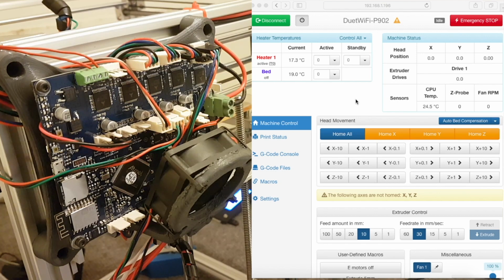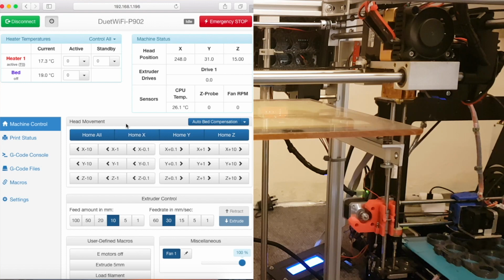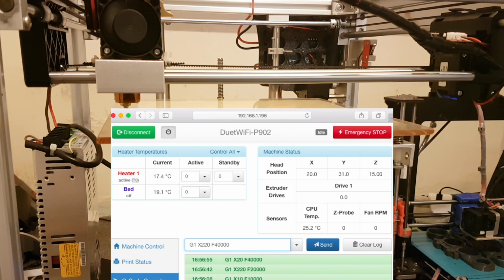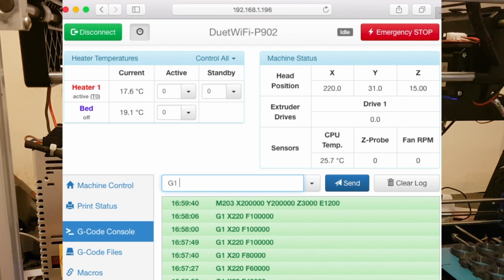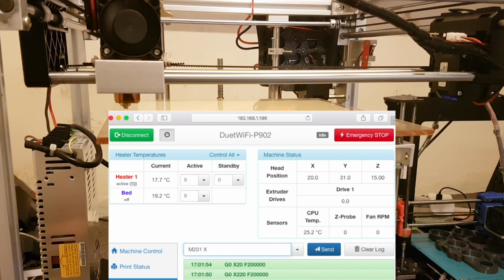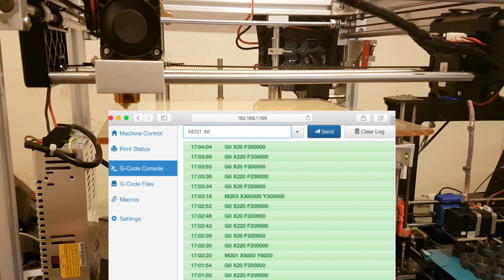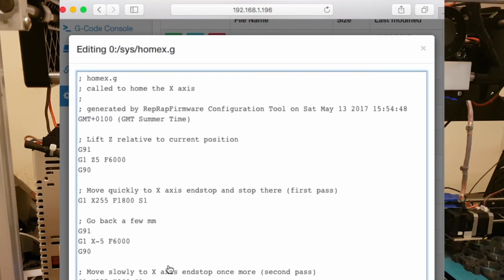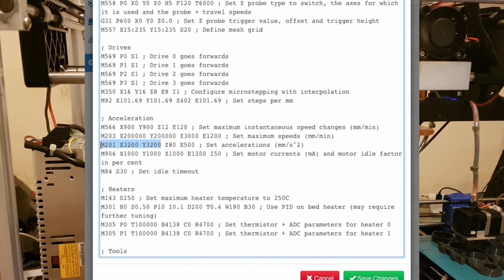DuetWiFi Review (Speed Test & on-the-fly Firmware Changes via Web Config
CLICK READ MORE TO SEE MORE ---!!!
Sorry for the poor quality, I’m trying my hardest to save up for a decent computer to make better content.

In this video I will be demonstrating the speed and acceleration capabilities of the DuetWiFi, hooked up to a Flyingbear P902 3D Printer.

Printer details:
DuetWifi (Atmel SAM4E8E: 120MHz ARM Cortex-M4 & TMC2660 Stepper Drivers)
14a 24v PSU (Taken from a FlashForge Creator Pro)
E3D 0.8mm Volcano Hot End
40W 24v Heater Cartridge (Taken From a FlashForge Creator Pro)
Removed the Nozzle Turbo Fan (For extra X travel width)
Added a glass bed with double sided tap to the 12v stock Bed (X250mm x Y250mm x Z5mm)